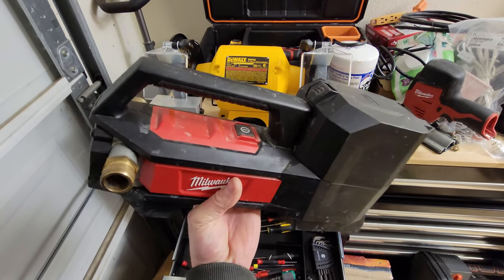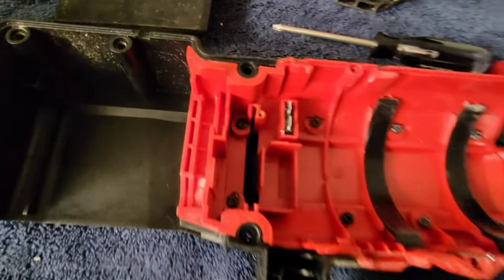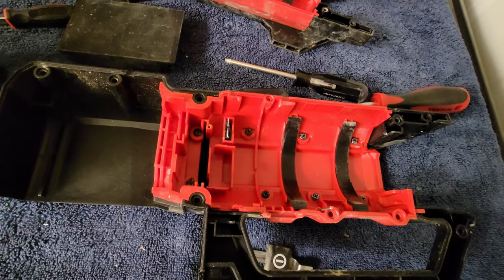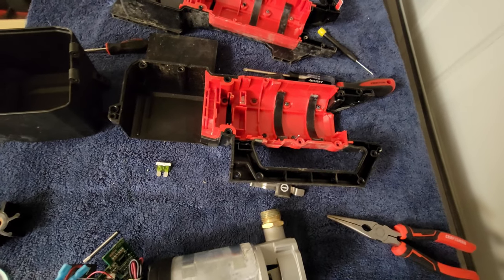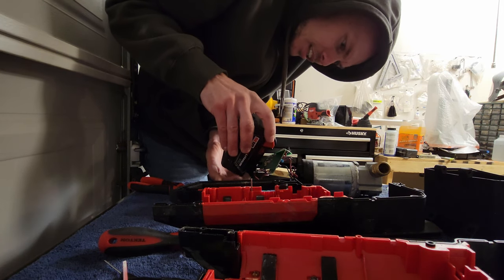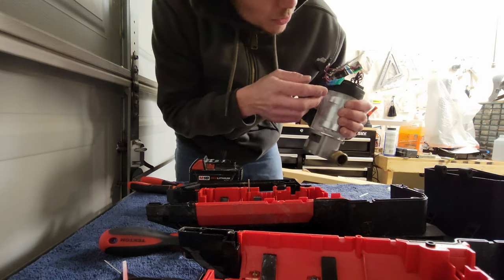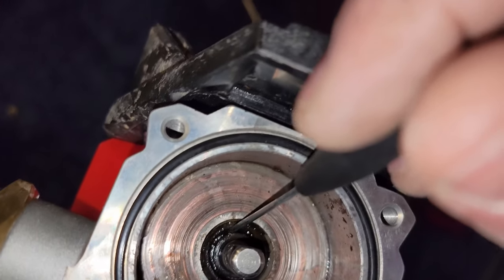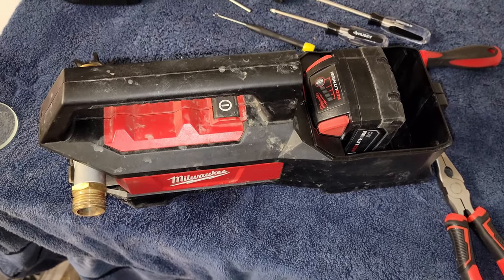Dead M18 Transfer Pump (Fixed with a fuse)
Fixing my 2771-20 M18 Transfer Pump. It had water leak onto its electronics and blow the fuse. Just doesn't seem like the gasket around the impeller is sealed very well since they built into it a place for water to leak out.